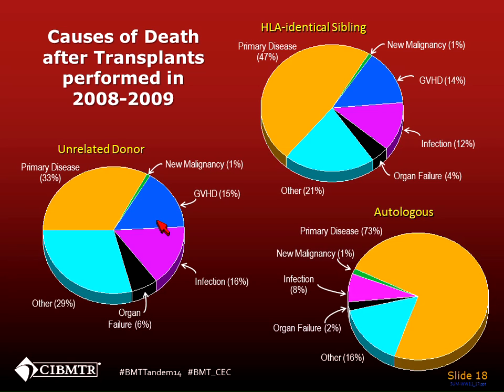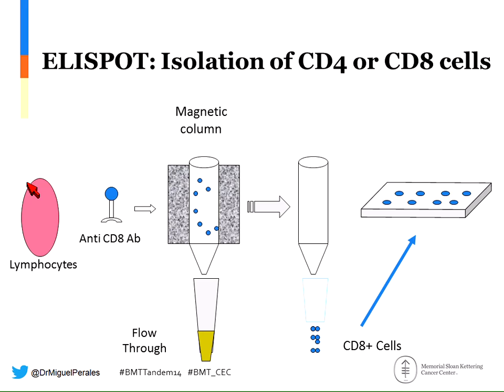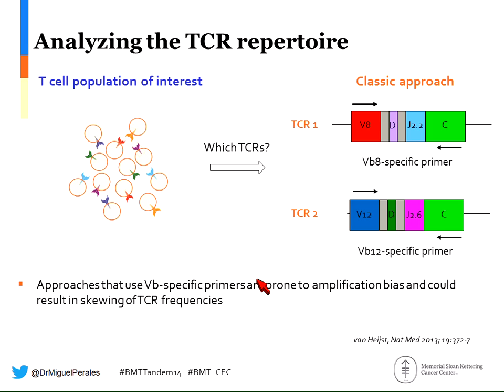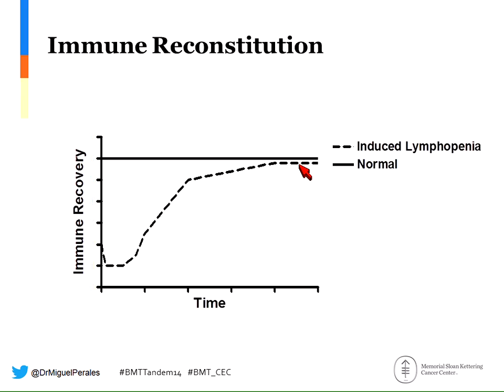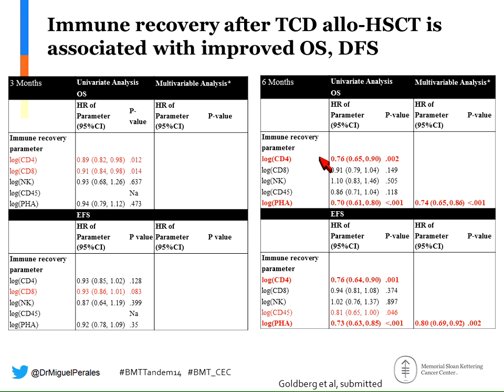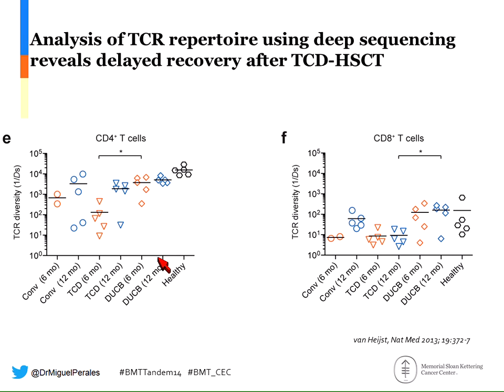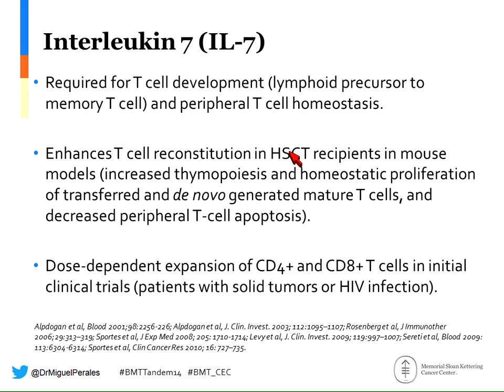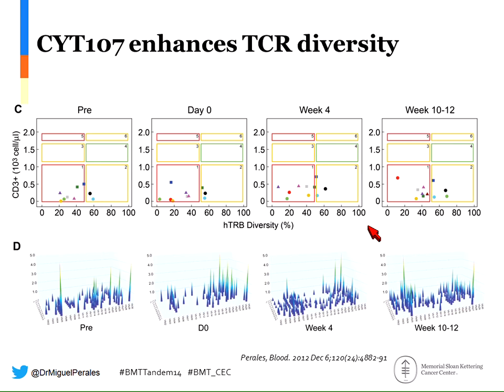Immune Reconstitution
2014 Clinical Education Conference
Miguel-Angel Perales, MD, Memorial Sloan Kettering Cancer Center